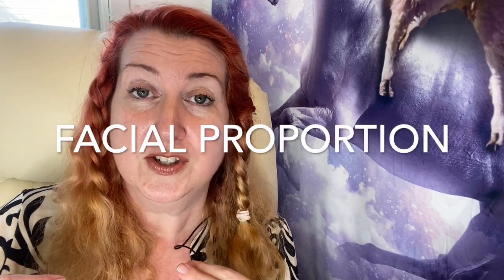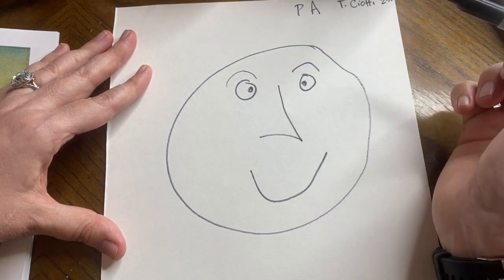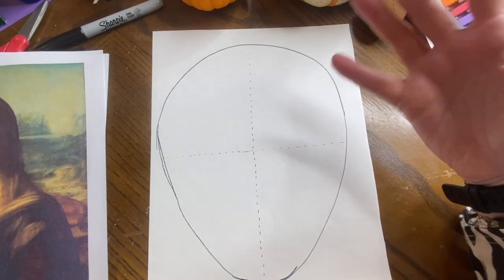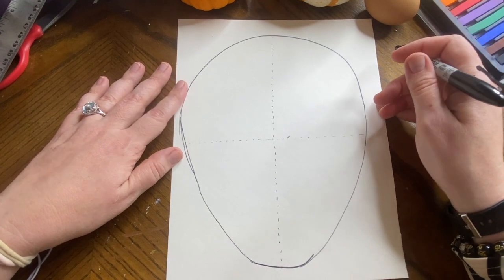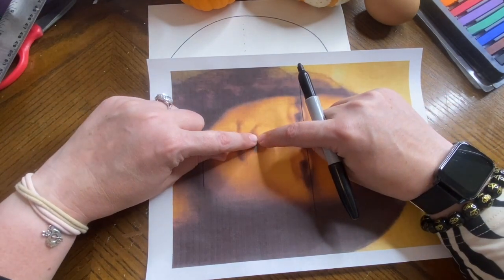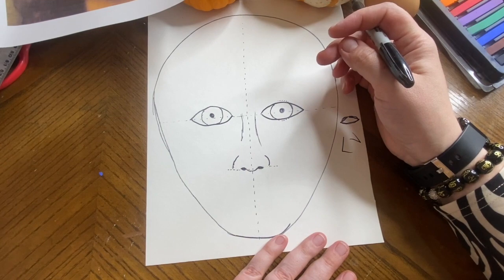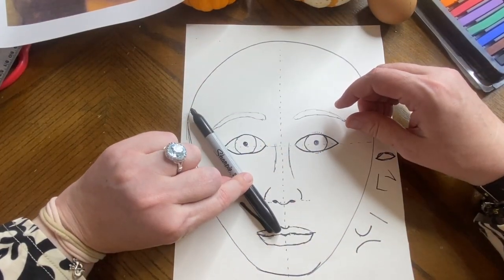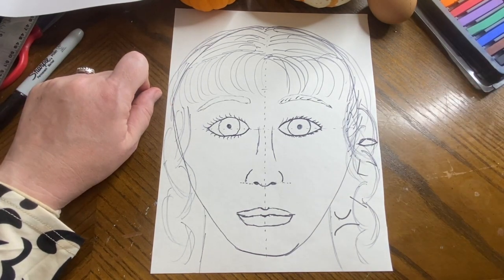Facial proportion intro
This video is about Facial proportion intro